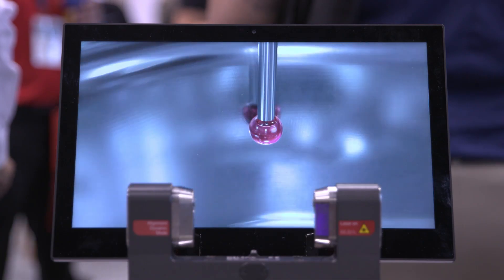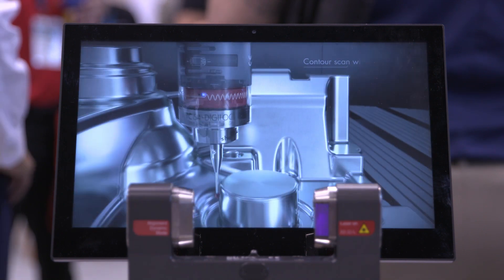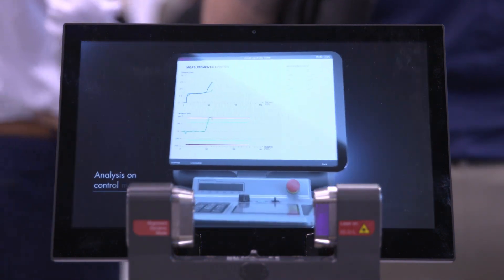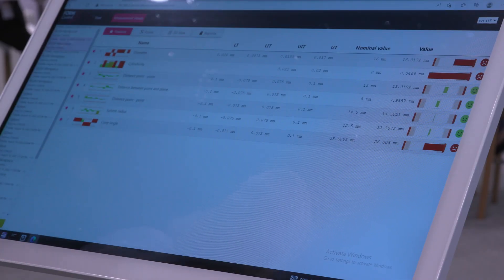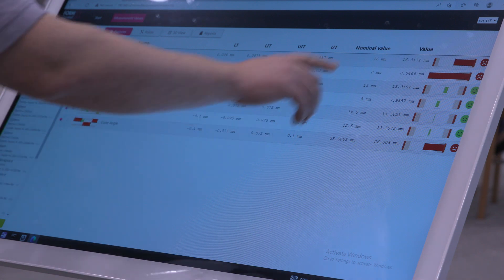Interview with Alexander Blum at IMTS 2022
In this interview, Alexander Blum gives an insight into the know-how of BLUM and explains the important role that the new FormControl X software plays in the automation of machining processes.

Im Interview gibt Alexander Blum Einblicke in das know how der Firma BLUM und erklärt welche bedeutende Rolle die neue Software FormControl X in der Automation von Zerspanungsprozessen spielt.